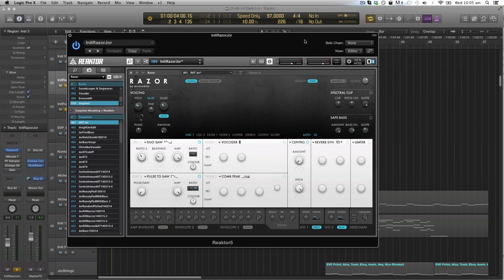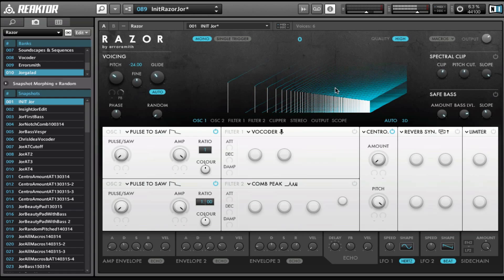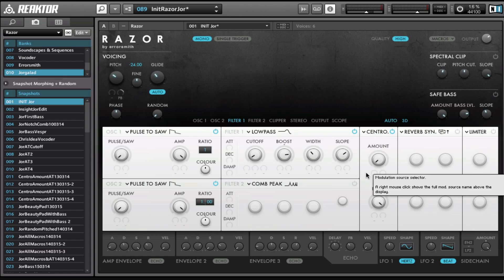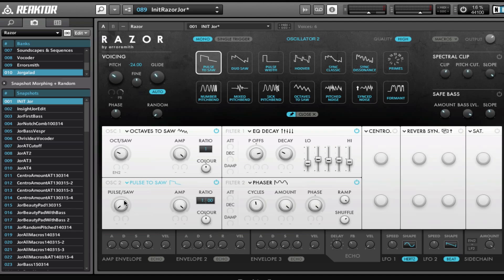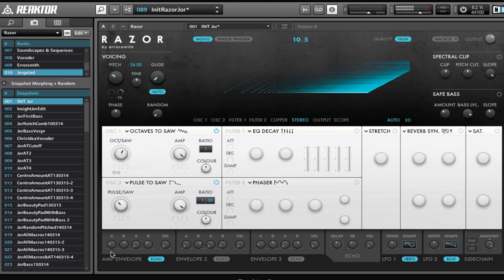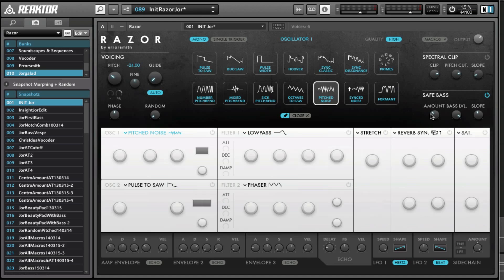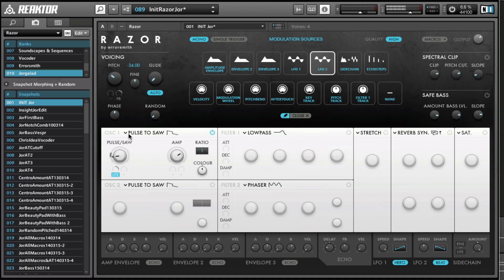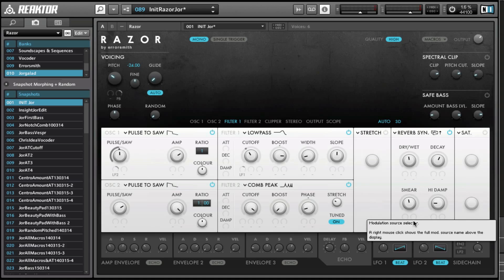NI Razor tutorial - An Introduction to Razor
NI Razor is a totally different beast, this amazing additive synthesizer allows you to create complex and especially unique refreshing sounds using just sine waves.

First let's dive in to the main controls and concepts so that we have a clear understanding of what this synth can do.

Additive synthesis is very different from all the other forms of sound design since it uses only sine waves to build more complex waves.

Joseph Fourier, who lived somewhere in the 18th century stated that every sound could be replicated by just using sine waves, multiplying them, adding new sine waves with different frequencies, etc.

Because sine waves are the most basic waves around, you can pretty much build anything with it.

Think of it like Lego, when you have lots of small Lego pieces you can build a hole house, but if you have inconvenient big blocks with corners and different pieces on it  that you never could get off (am I right?) then it suddenly gets a lot more difficult to build something nice.

Razor uses this "building with sine waves" technique to build its basic saw waves but also a lot of other cool sounds.

All the effects in Razor are based on this as well, they will not really change the existing sound, they really change the harmonics to create a new sound.
This results in a very clean and precise sound that stand out because of clarity and focus.
It takes a little while getting used to though, thats why I explain the whole interface first in this video.

The first thing to take notice of is that you can change pretty much all modules inside Razor by clicking on their name.
This opens a window with a lot of different sound sources and effects to choose from, all with different control panels and different sounds.
The routing is very simple from left to right with all the modulation sources at the bottom, this makes it very easy to visualise what it happens, especially with the help of main analyser window.
This window exactly shows what we've talked about, you can see the harmonics changing, shifting higher, getting louder, or softer when filtered.
Keep an eye on this display while designing your first sounds to get an idea of what a sound is doing, and how it works, this will make your learning curve a lot steeper and you'll get a bigger understanding of additive synthesis pretty quikly!

Thats it for this first tutorial, check back next week when we are going to create some actual sound with it!

-Jor